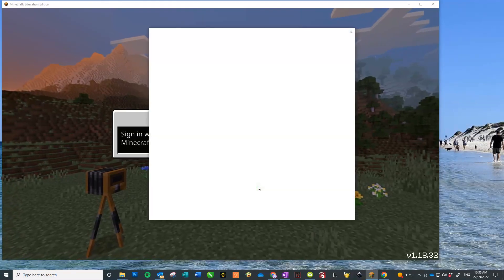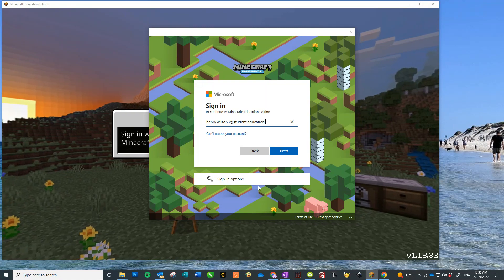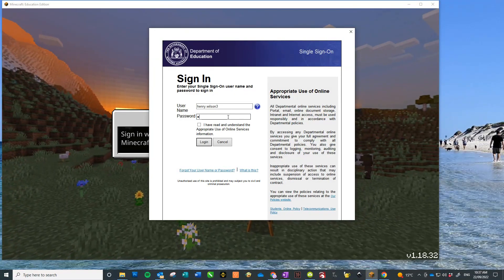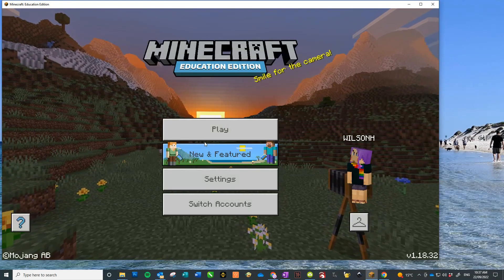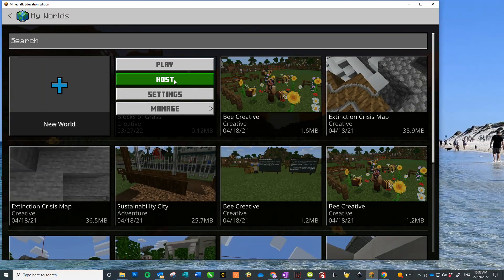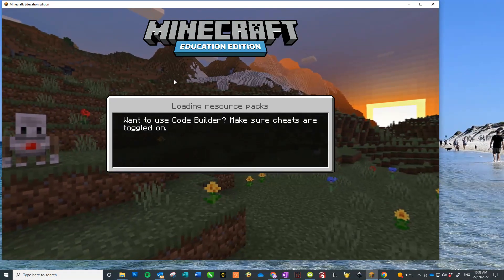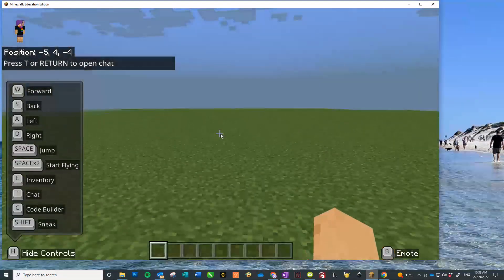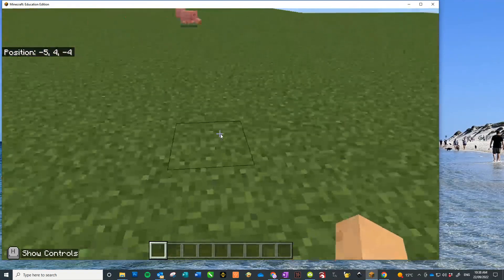How to login to Minecraft Education Edition in Perth, WA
How to do a Minecraft Education Login Perth, WA
Minecraft education login for Perth Western Australia

Please check out my Blog, it has lots of interesting things on it, lots stuff for teachers and people who are into Technology, plus more! maisymooo.blogspot.com Thank you :)